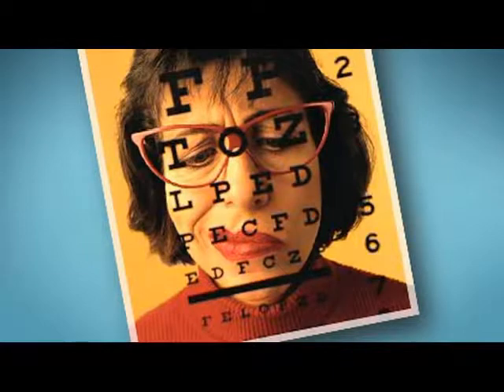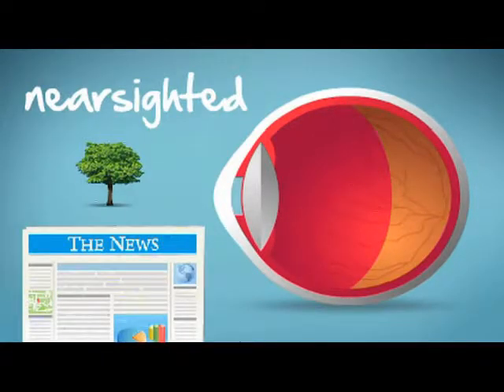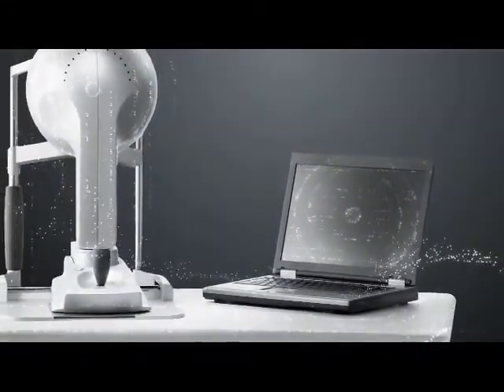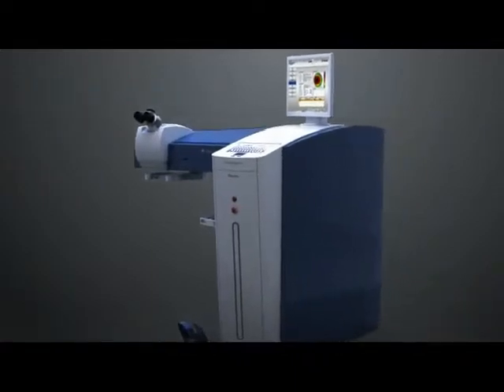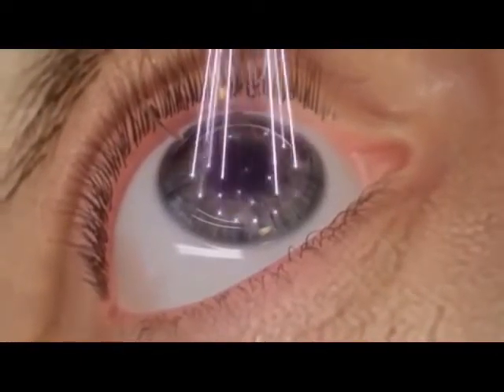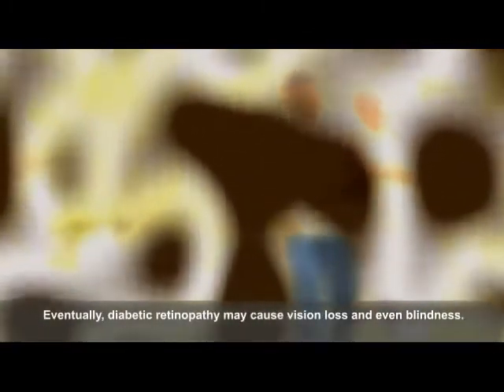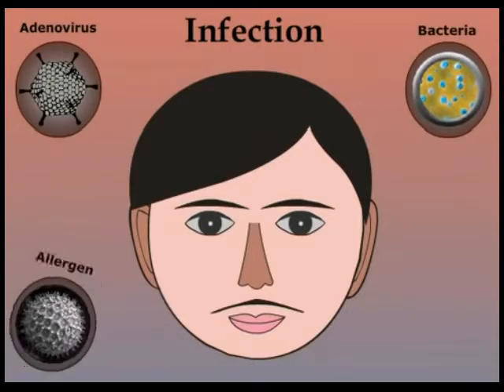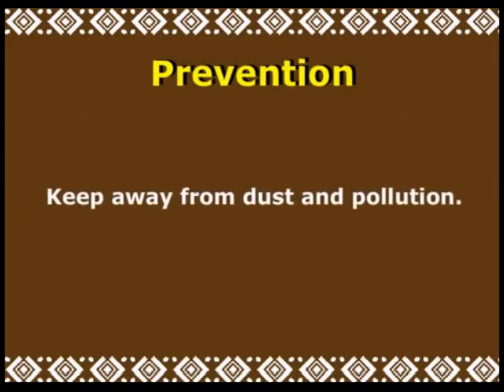MAYA EYE HOSPITAL INTRO VIDEO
Maya Eye Hospital Nashik